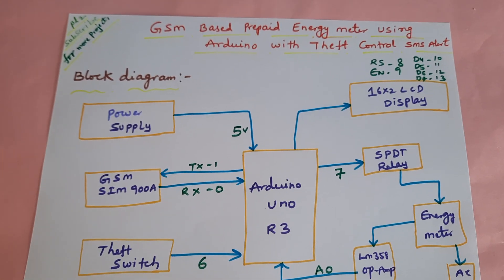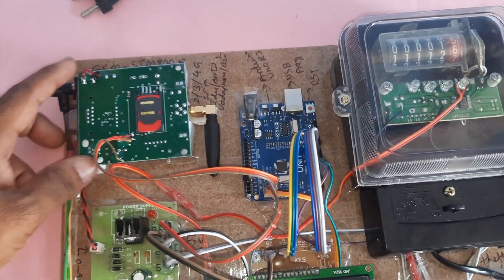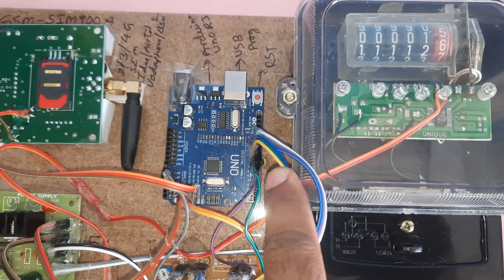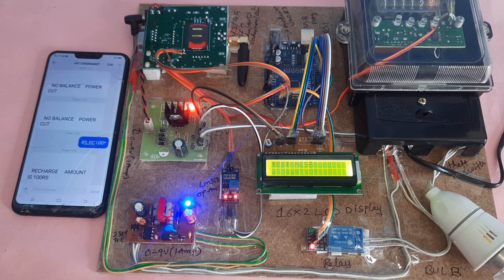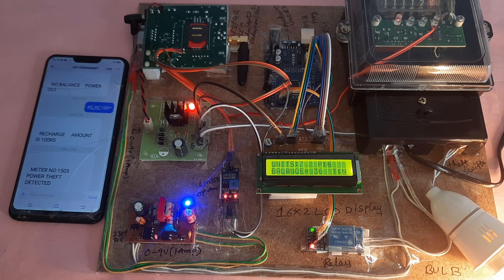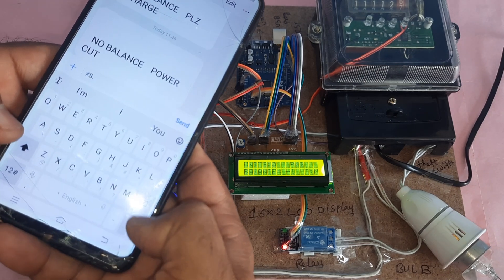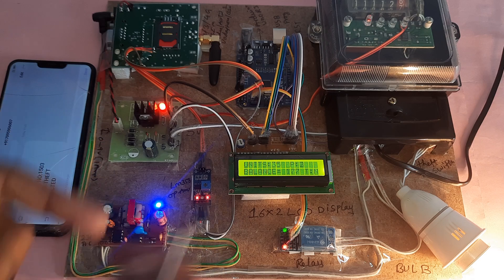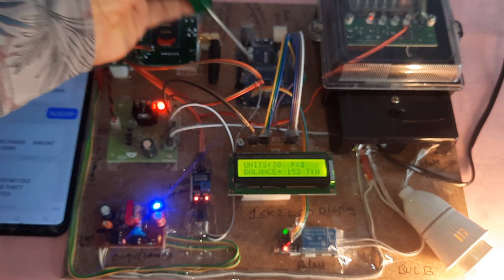Arduino and GSM based Prepaid Energy Meter with Theft Alert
GSM Based Prepaid Electricity Energy Meter using Arduino with Automatic Billing & Theft-Alert System
1. Project Abstract / Synopsis
2. Project Related Datasheets of Each Component
3. Project Sample Report / Documentation
4. Project Kit Circuit / Schematic Diagram
5. Project Kit Working Software Code
6. Project Related Software Compilers
7. Project Related Sample PPT’s
8. Project Kit Photos
9. Project Kit Working Video links

1. GSM based Energy Meter Reading with Load Control by Pic Microcontroller,

2. GSM BASED ENERGY METER READING AND LOAD CONTROL | EEE PROJECTS | GRIET,

3. GSM Based Energy Meter Billing Using Arduino Mega 2560 (Smart Energy Meter),

4. Prepaid energy meter project using GSM / Arduino [ with code and working ],

5. arduino and gsm based smart energy meter for advanced metering and billing system,

6. arduino energy meter using acs712,

7. arduino smart energy meter,

8. future scope of prepaid energy meter,

9. gsm based energy meter billing with load control using Arduino,

10. gsm based energy meter reading with load control using Arduino,

11. gsm based energy meter using Arduino,

12. gsm based energy meter using arduino code,

13. gsm based prepaid energy meter project report,

14. gsm based smart energy meter pdf,

15. gsm-based smart energy meter with arduino uno,

16. iot based electricity energy meter using esp12 and Arduino,

17. iot based energy meter block diagram,

18. iot based energy meter ppt,

19. iot based energy meter reading using Arduino,

20. iot based smart energy meter documentation pdf,

21. iot based smart energy meter ieee paper,

22. iot based smart energy meter ppt,

23. iot based smart energy meter project report,

24. iot based smart energy meter using raspberry pi,

25. prepaid energy meter source code,

26. prepaid energy meter using gsm and arduino pdf,

27. prepaid energy meter using gsm and arduino ppt,

28. prepaid energy meter using gsm pdf,

29. prepaid energy meter using gsm ppt,

30. prepaid energy meter using iot,

31. smart energy meter project report,

32. smart energy meter project report pdf,

33. smart energy meter project using Arduino,

34. smart energy meter using arduino and gsm ppt,

35. smart energy meter using arduino code,

36. smart energy meter using gsm,

37. smart energy meter using gsm pdf,